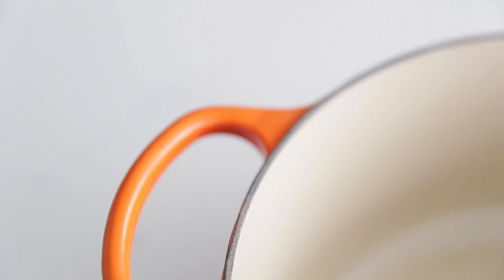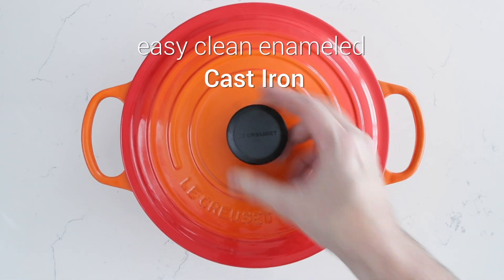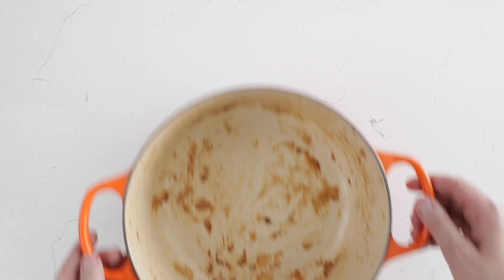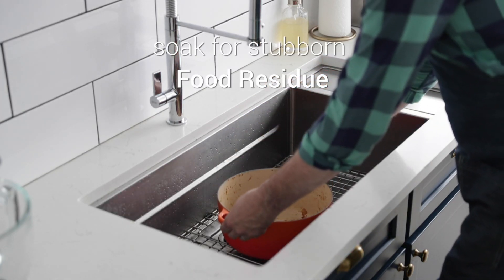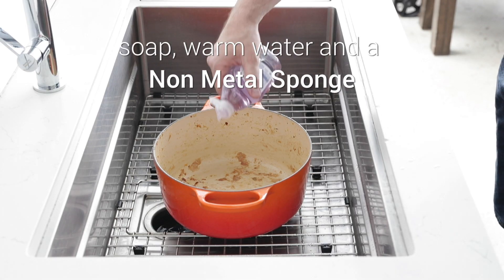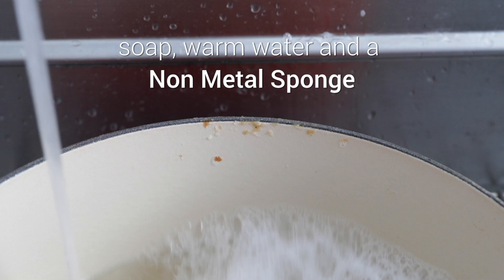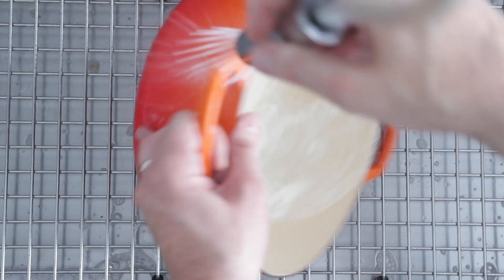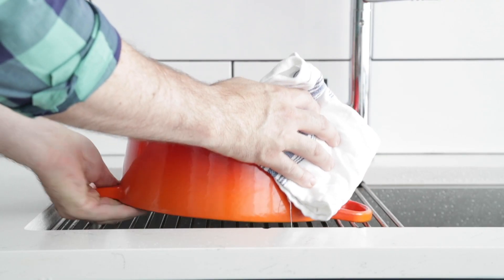How to Clean Le Creuset Cookware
Ever wondered how to wash your Le Creuset enameled cast iron cookware? With no need for the special care or seasoning of raw cast iron, these pieces clean up easily with regular dish soap.

· Our long-lasting enamel cleans easily with warm water and a soapy sponge - no need for the seasoning and upkeep of raw cast iron.
· For tough stains on the inside or outside of the pot, try our Cast Iron Cleaner A paste of baking soda and water can also help - let it sit overnight if needed, then wash it off. You can also simmer baking soda and water, then wash again with regular dish soap.
· Food residue can be removed by scrubbing with a nylon brush (especially helpful for grill pans!) or the textured side of a regular sponge. Do not use metallic pads or metal tools.
· All of our cookware is dishwasher-safe, but we recommend hand-washing as much as possible for the best results. Always thoroughly dry your items before putting them away.
· Products with black interiors will develop a patina over time, which enhances cooking performance, allows for better release of foods, provides easier cleanup, and reduces the need for surface oiling.